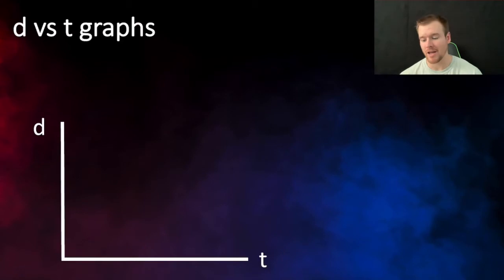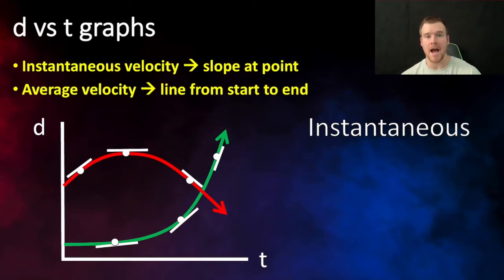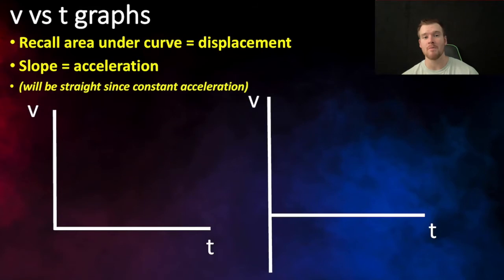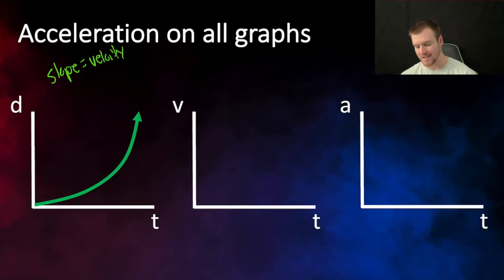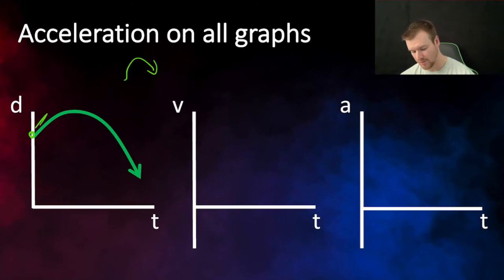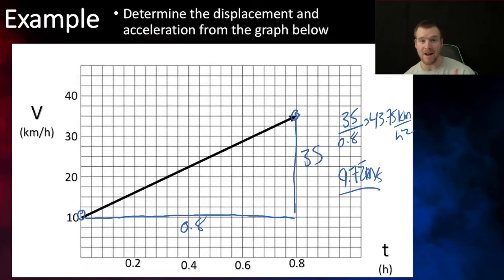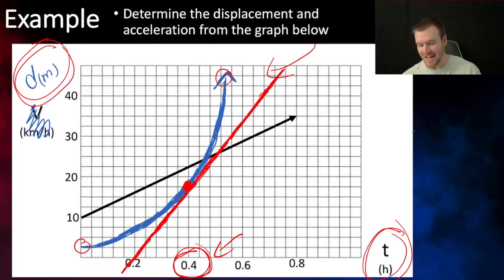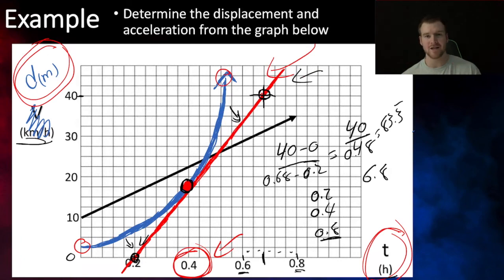1.9 Graphing Part 2 (accelerated motion)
Physics 20 Graphing Kinematics